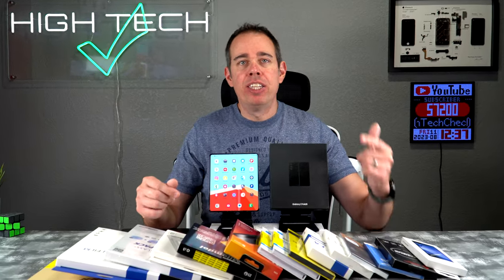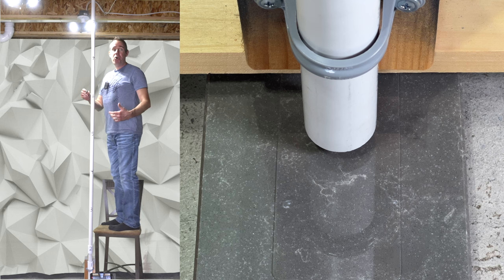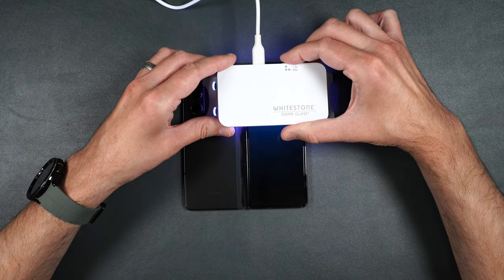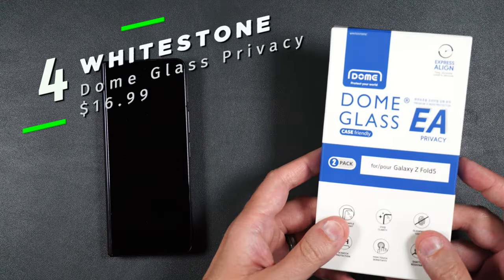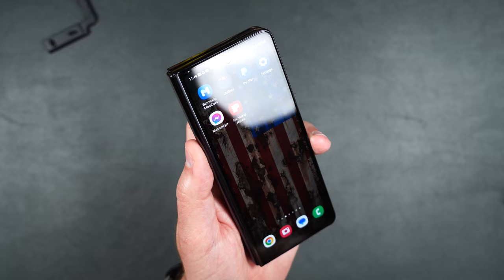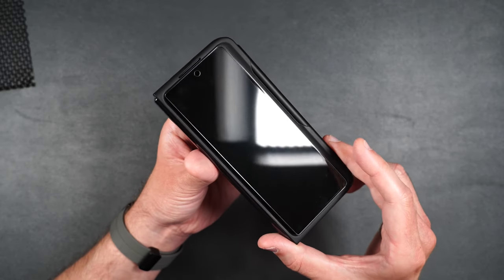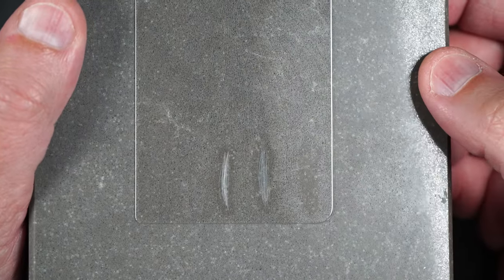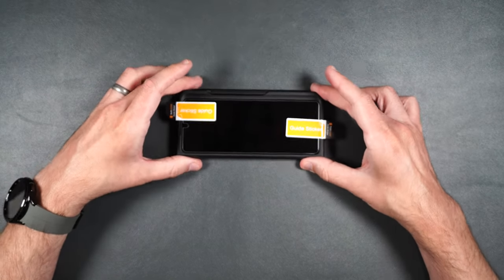Best And Worst Screen Protectors For Samsung Galaxy Z Fold 5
In this video I'll be showing you which samsung galaxy z fold 5 screen protectors to stay away from and which ones I would recommend.

🚨Product Links & Timestamps🚨
00:00 Intro

1. 01:10 Whitestone All-in One Pack

2. 10:23 Whitestone Dome Premium Glass

3. 20:57 Whitestone Premium Gen Film

4. 24:56 Whitestone Dome EA Privacy Glass

5. 28:19 Spigen Glastr

6. 32:07 Samsung Official Front Screen Film

7. 36:49 Zagg ZTR2 Invisible Shield Glass

8. 41:32 SZJCLTD Screen protector kit

9. 48:22 Fangtian Film Protector

10. 52:56 Natbok Tempered Glass

11. 56:02 Supershieldz Tempered Glass

12. 59:00 AACL Glass Protector

13. 01:02:45 JETECH Tempered Glass

14. 01:06:47 LYWHL Tempered Glass

15. 01:10:36 ASSTAR Privacy Glass

16. 01:14:30 Milomdoi Privacy Protector Kit

                                                   Scratch Test Level                 Drop Test
                                                    Higher # is better           Higher # is better

1. Whitestone Dome all in one            6 Lite                          8.5 ft

2. Whitestone UV Glass                       6 Med                         N/A

3. Whitestone Premium Gen Film.     3 Deep                        N/A

4. Whitestone EZ Privacy                    6 Med                          6 ft

5. Spigen Glastr                                    6 very lite                     5 ft

6. Samsung Official Front Screen Film    3 Deep                 N/A

7. Zagg XTR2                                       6 Very lite                   5 ft

8. SZJCLTD Screen protector kit         6 Med                      5 ft

9. Fangtian Film Protector                 3  Deep                       N/A

10. Natbok Tempered Glass                6 Med                         3 ft

11. Supershieldz                                    6 lite                         2ft

12. AACL                                                6 Med                          2 ft

13. JETECH                                             6 lite                        4 ft

14. LYWHL                                              6 lite                          5ft

15. ASSTAR                                            6 lite                          7 ft

16. Milomdoi                                        6 Med                           2 ft